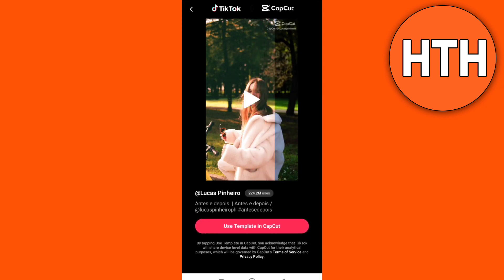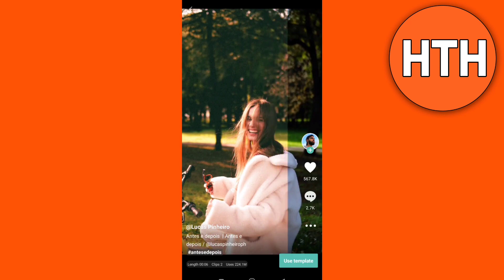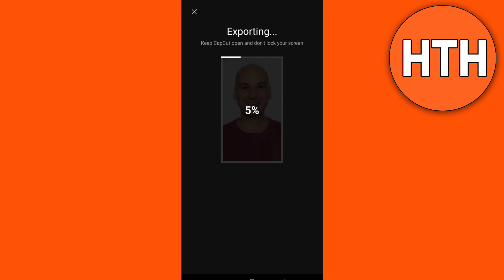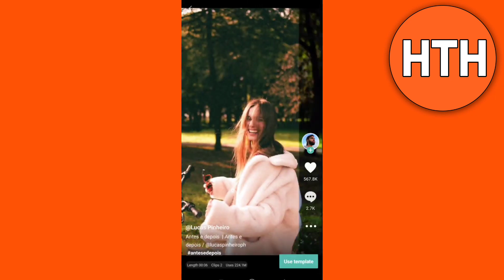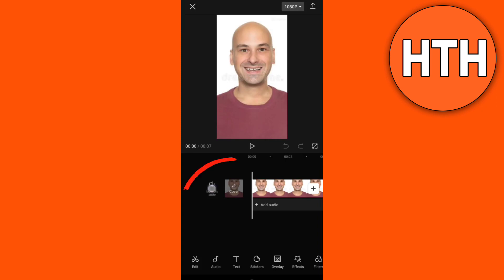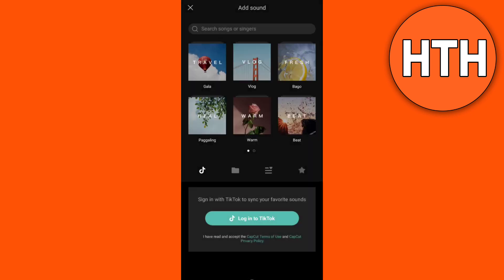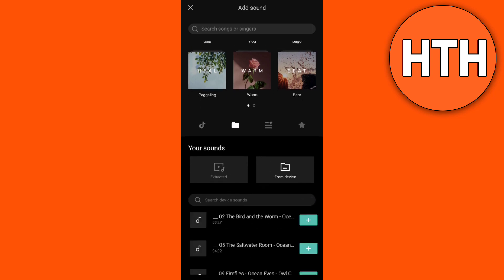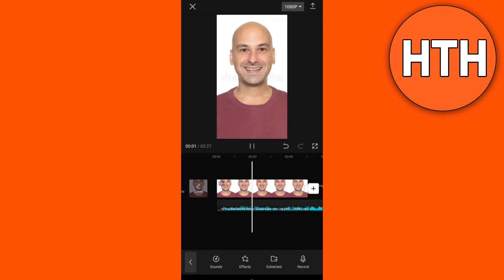How To Change Songs In Capcut Template